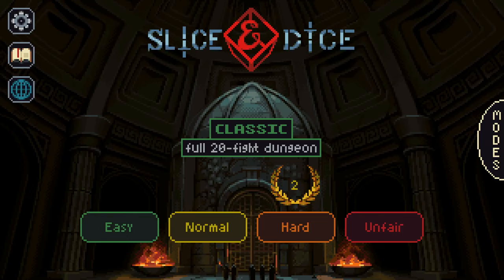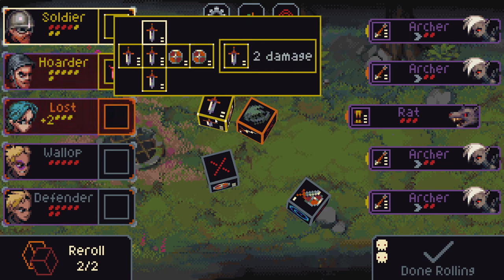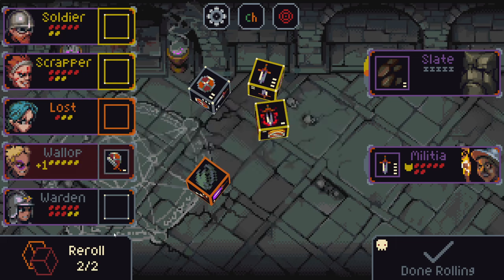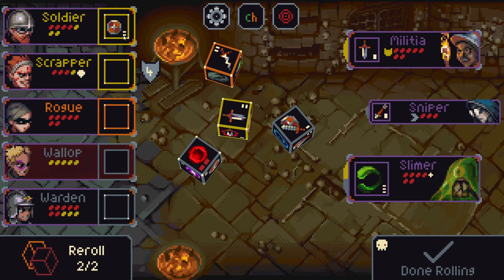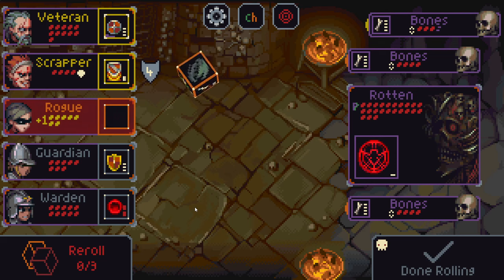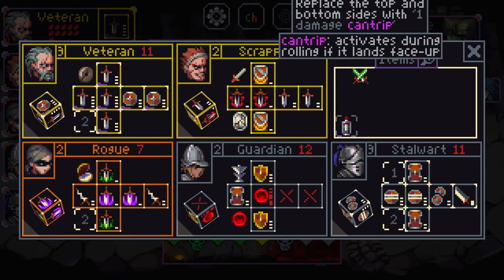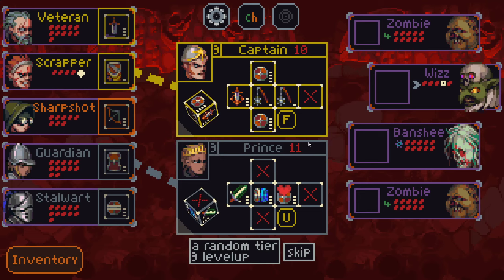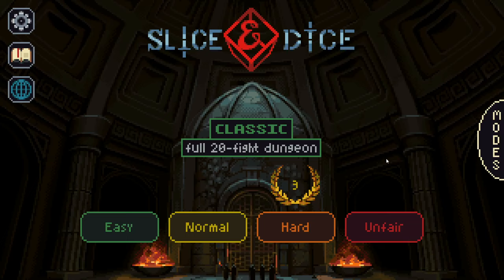Derrick Dice Plays Slice and Dice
it's just like in the name of the channel